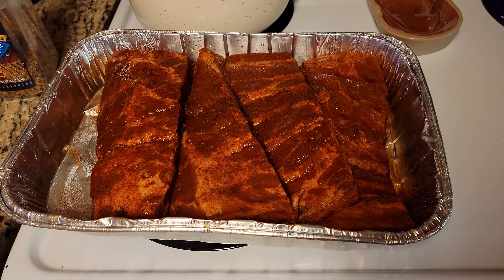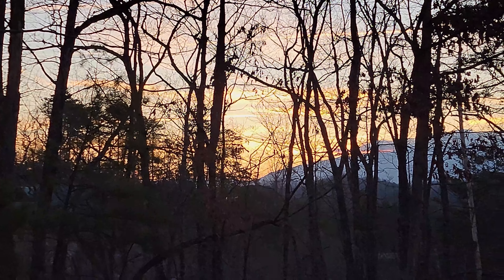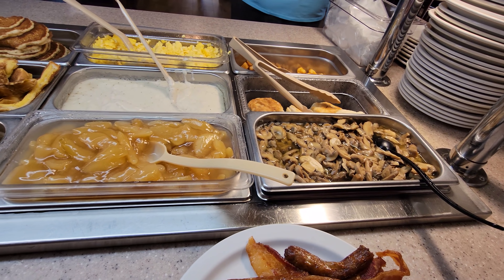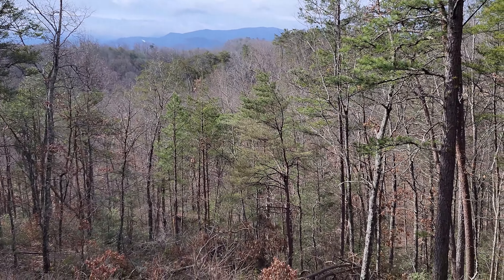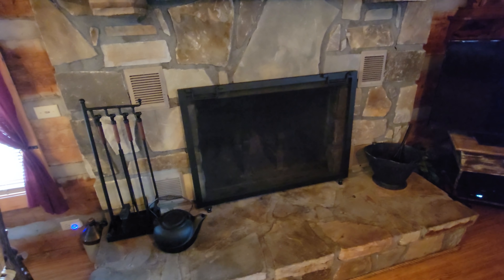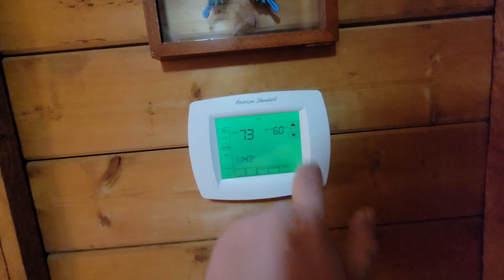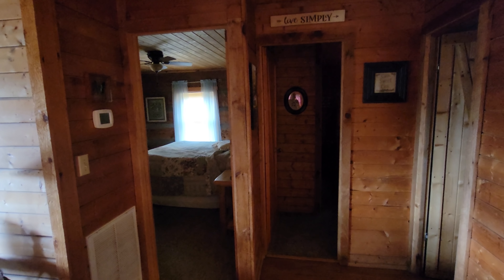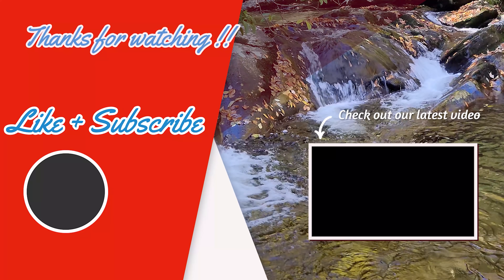Smoky Mountain Cabin Amazing Grace Part #2 Stay Auntie Belham's Reagans House of Pancakes 2022